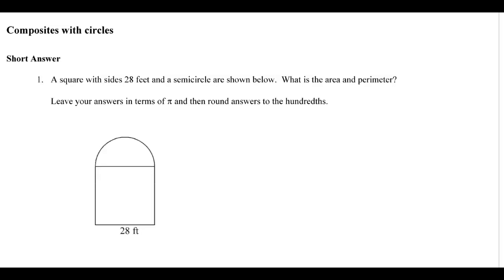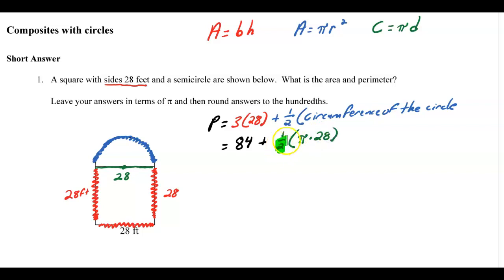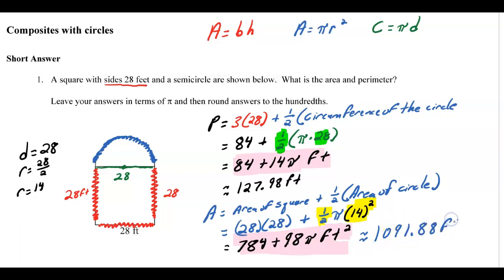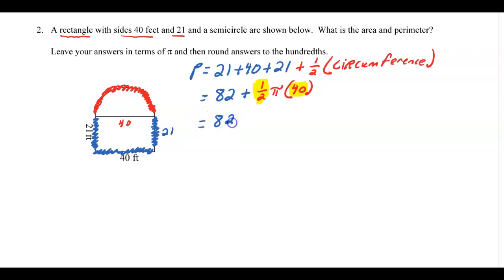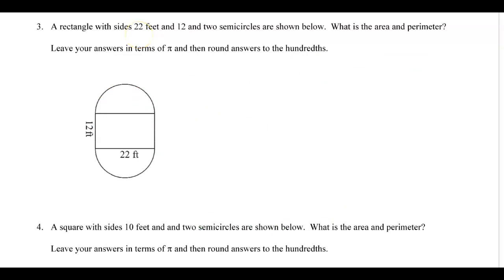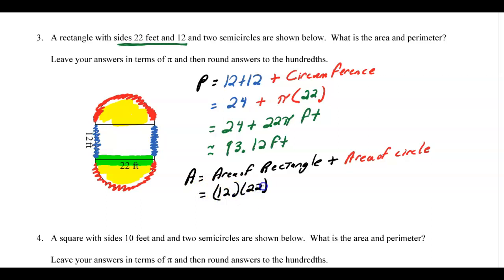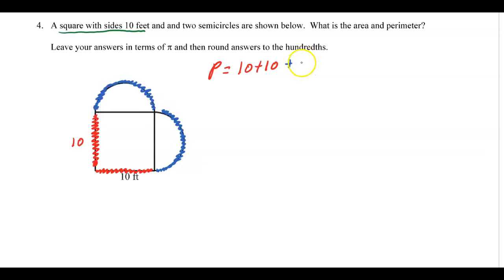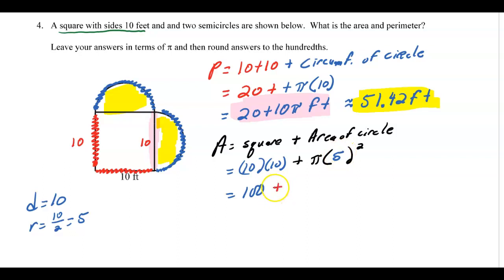Area of composites with circles